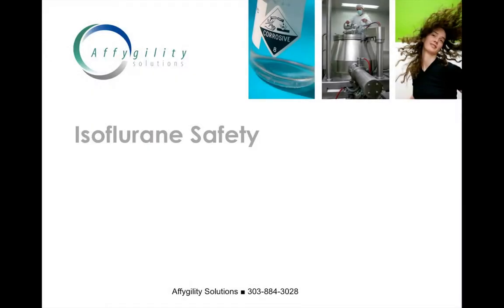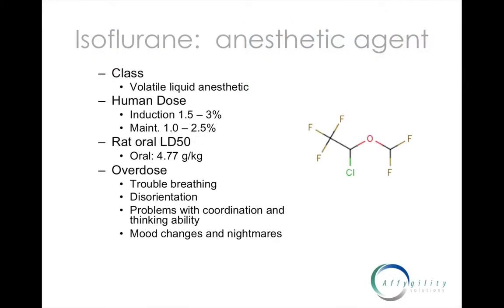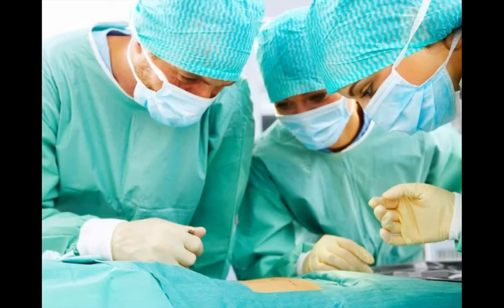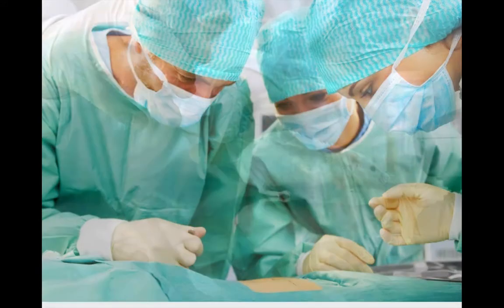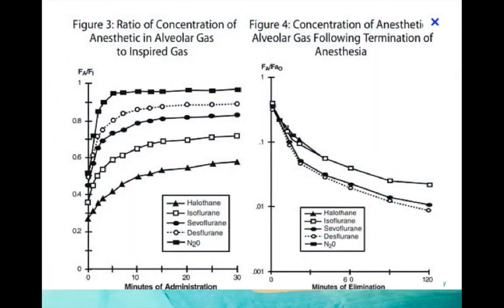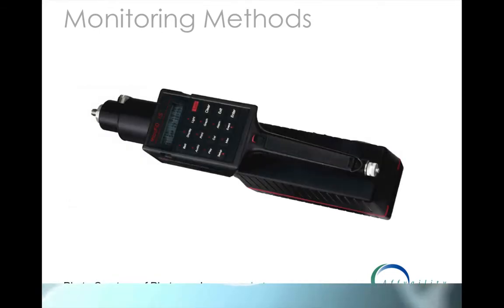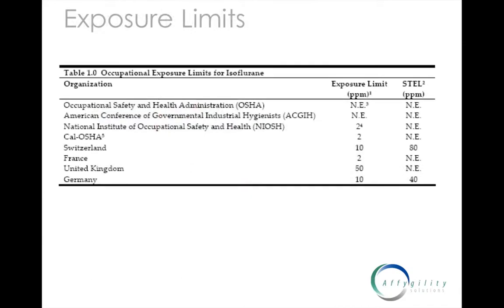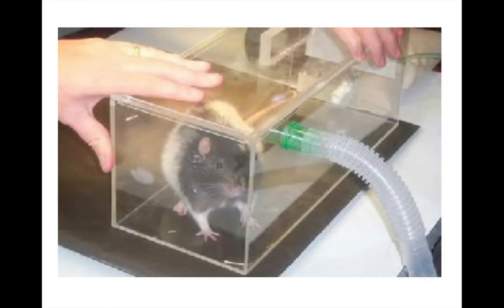Isoflurane Safety Video Preview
Occupational exposure to isoflurane can occur in a variety of laboratory and research applications. In this short 11-minute video, Affygility Solutions discusses isoflurane's chemical and physical properties, common applications for isoflurane, its toxicological effects and hazards, occupational exposure monitoring for isoflurane, the occupational exposure limits that are currently used, and controlling occupational exposure to isoflurane. This video is available for immediate download